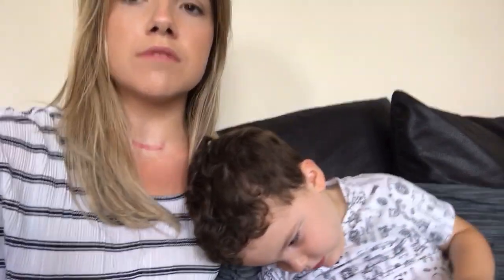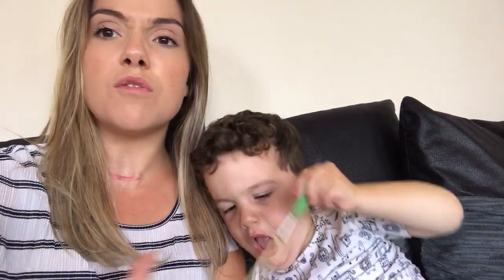How to explain cerebral palsy to a child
It’s really important to speak openly about disabilities to our children, it can be difficult to explain something such as cerebral palsy to a child but the key is to keep it simple! I’ve explained how you can do this!